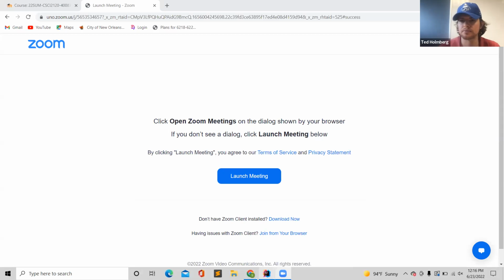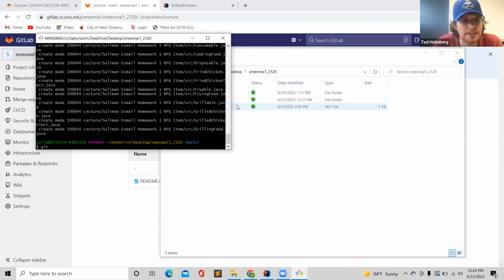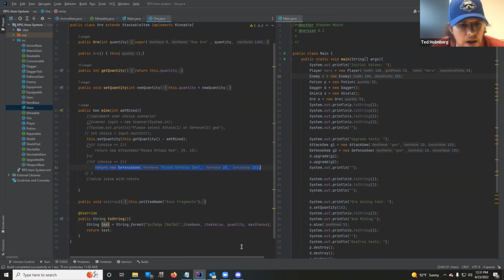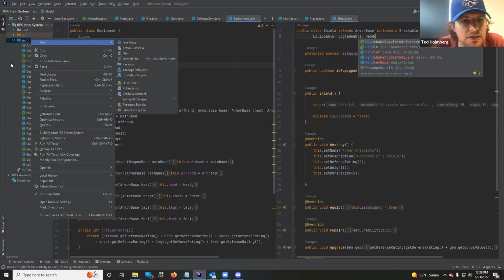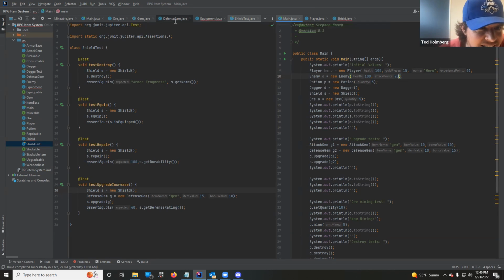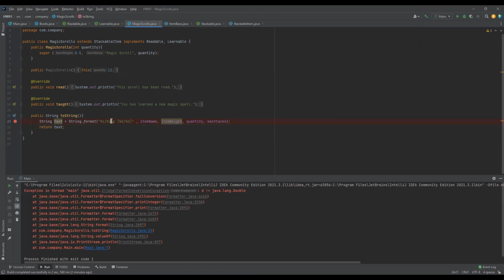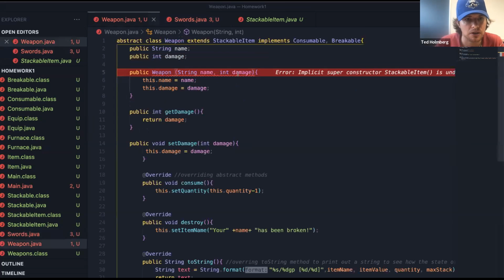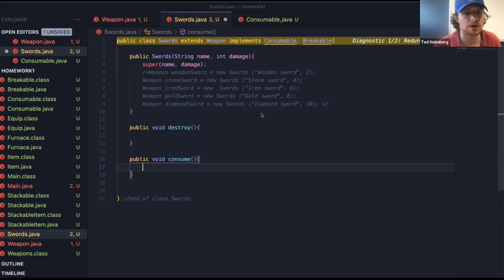CSCI2120 - Project 1C: RPG System API - Debug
UNIT 1: API Programming
Homework 1.  DEBUG
Interfaces, Abstract, Concrete Classes.